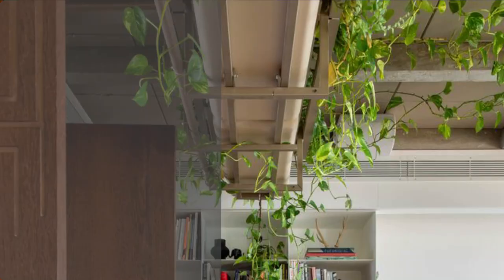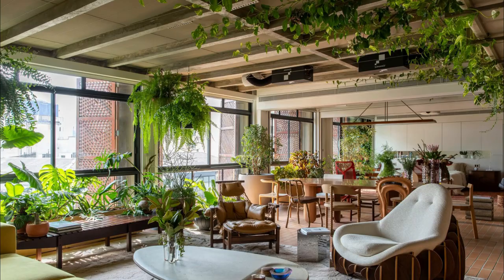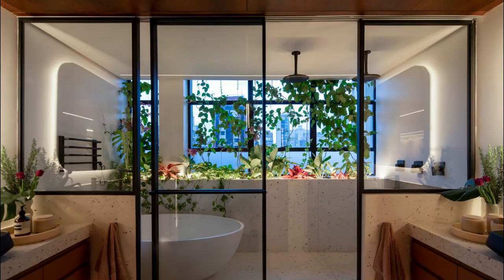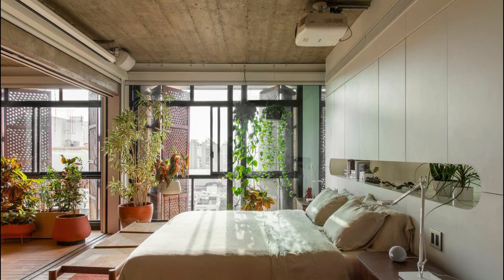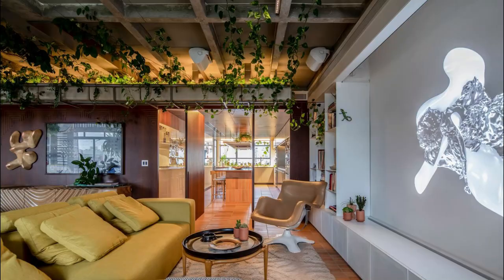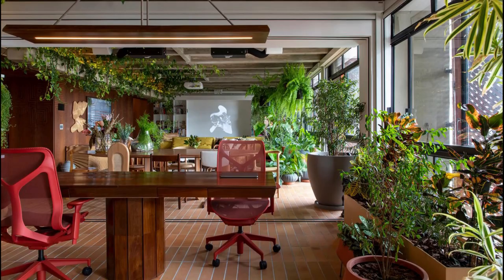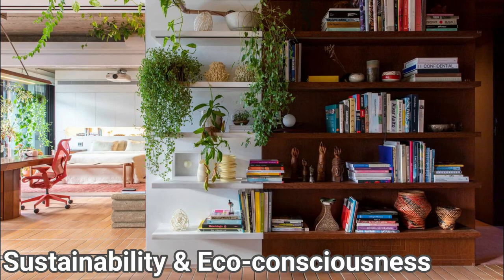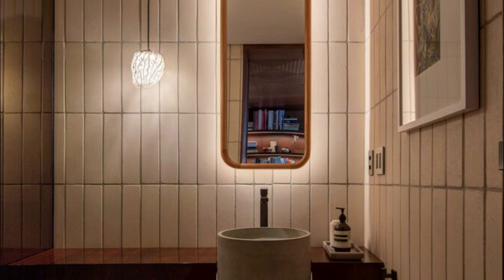Seamless Living: The Varanda Apartment's Blurring of Indoor and Outdoor Spaces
Welcome to the virtual tour of the stunning Varanda Apartment, designed by Estudio Guto Requena. This architectural masterpiece combines contemporary style with a touch of Brazilian charm, creating a harmonious and inviting living space.

*Credit Details:
• Project name:  Varanda Apartment
• Architects:       Estudio Guto Requena
• Area:                 280 m²
• Year:                 2022
• Photographs:  Maíra Acayaba
• Location:         Sao Paulo, Brazil

*Final words:
The Archinomy channel is dedicated to sharing the latest trends in architecture and design. Your support helps us continue to create and share high-quality content.